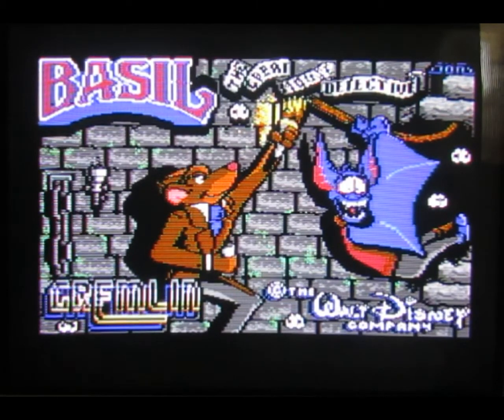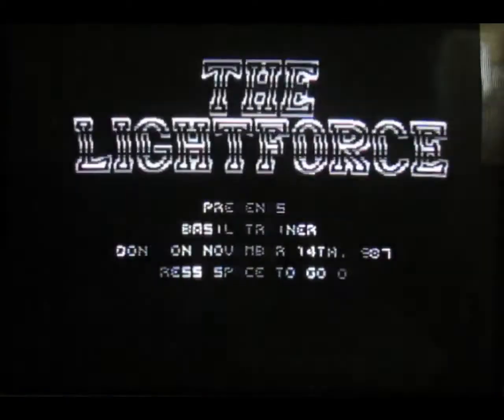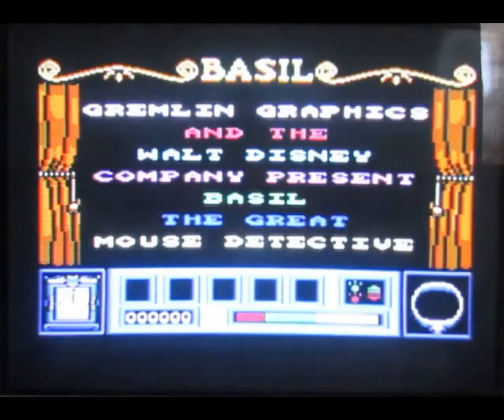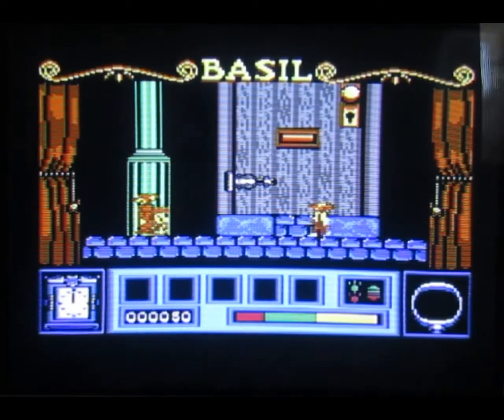Commodore 64 review Basil the Great Mouse Detective